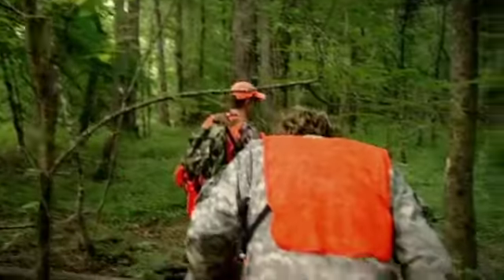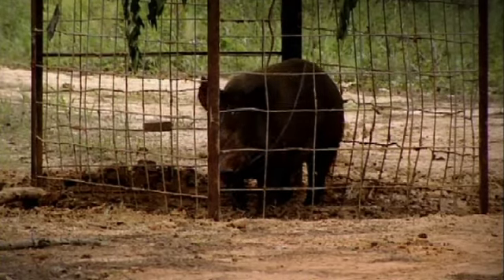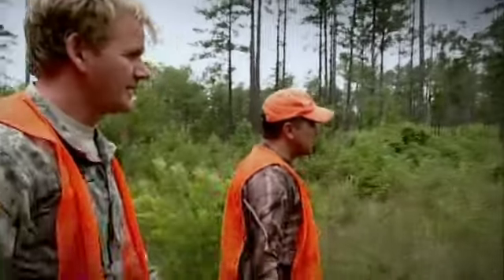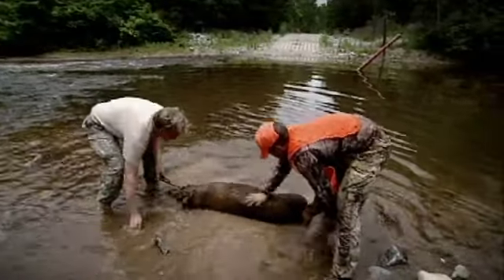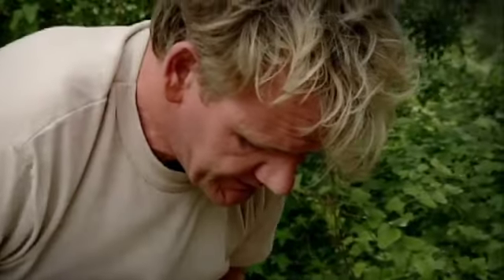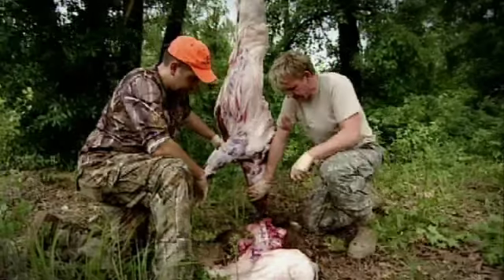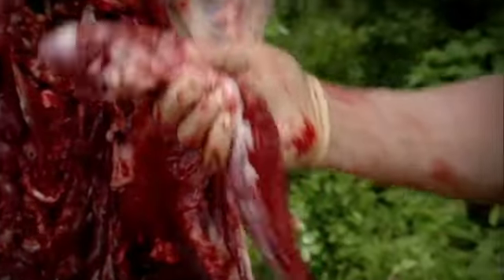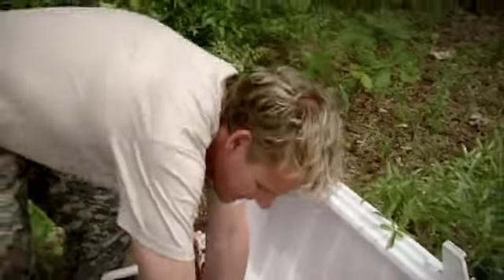Wild Hog Day | The F Word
Season 4 of 6 of The F Word with Gordon Ramsay and celebrity cooking brigades.

Ramsay skins a hog. It gets butchered in the wild.  .